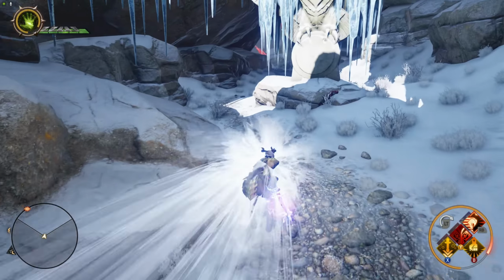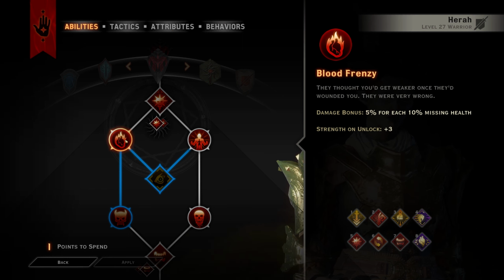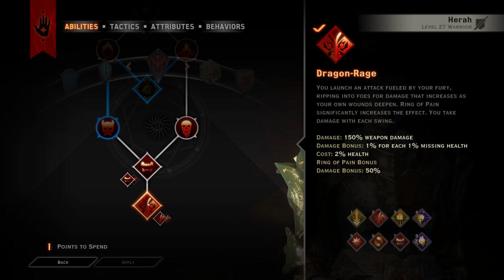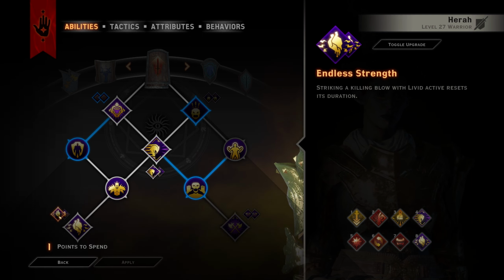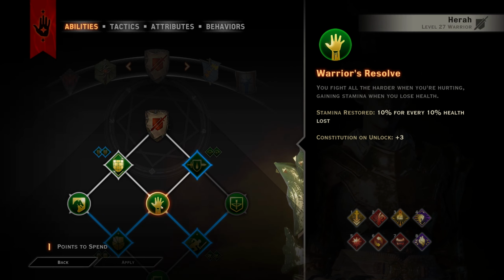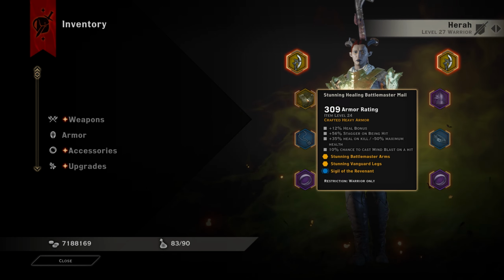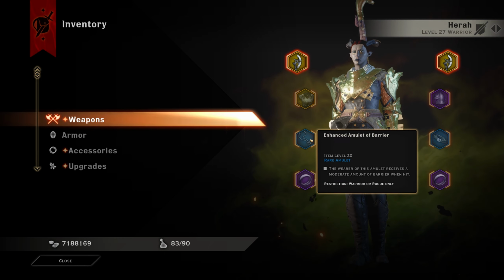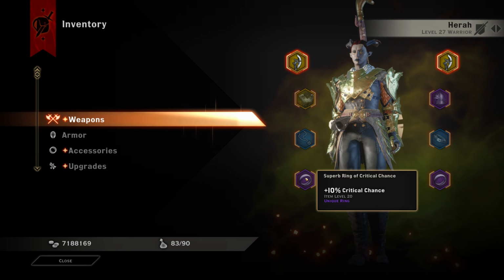The Wombo Combo Reaver Build | Dragon Age Inquisition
This Reaver build is really fun to play, you have single target damage, AoE damage, or even the wombo combo like the templars, you should definitely try it out!

00:00 Intro
00:23 Skills
03:53 Armor & Weapon
07:50 Combat showcase